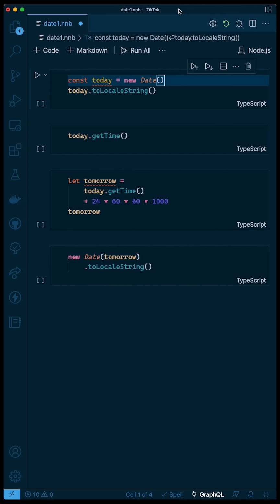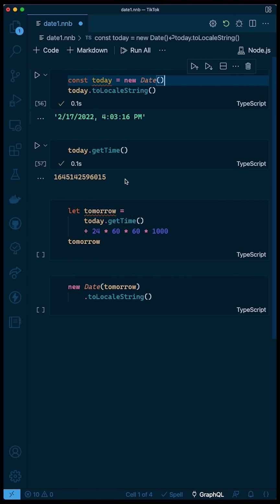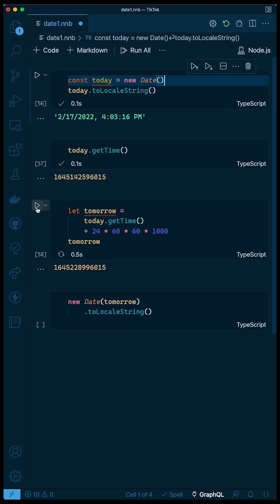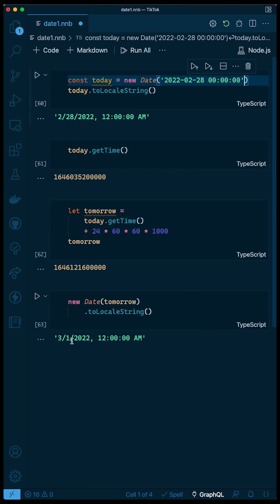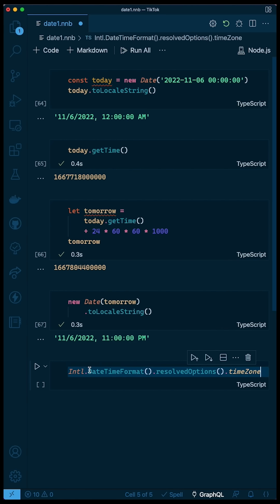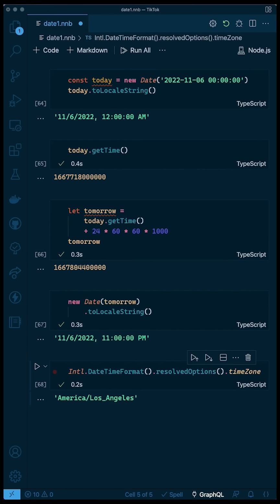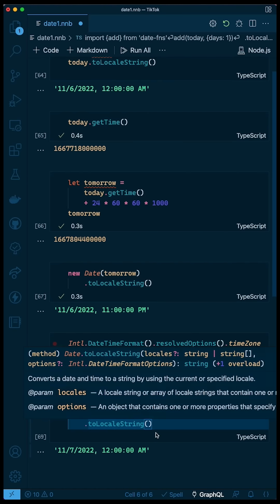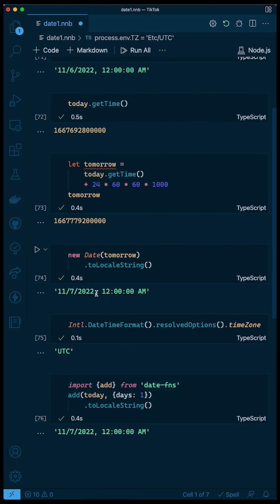Tomorrow is NOT just another day 🕝